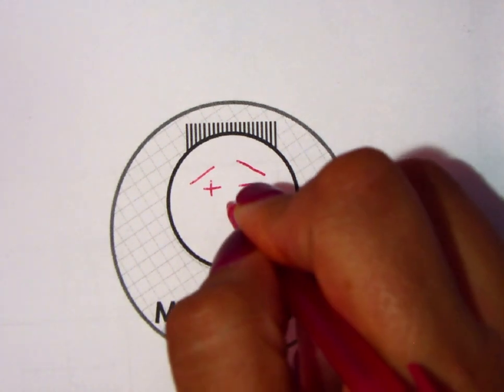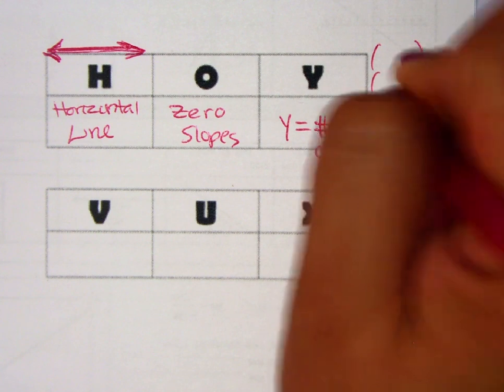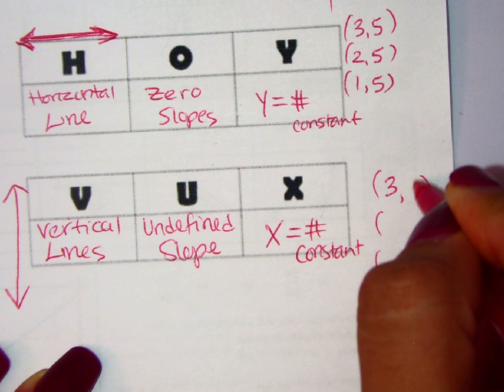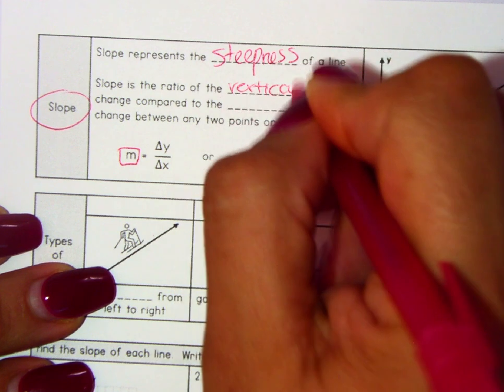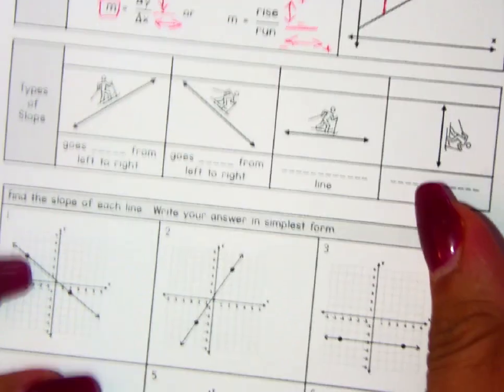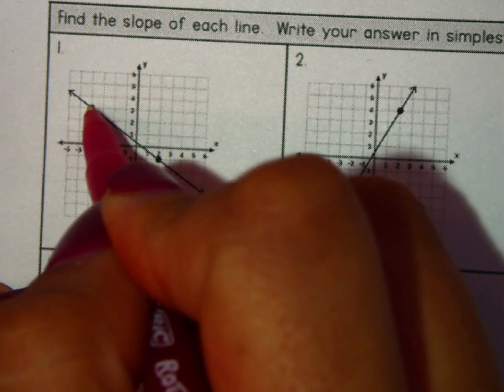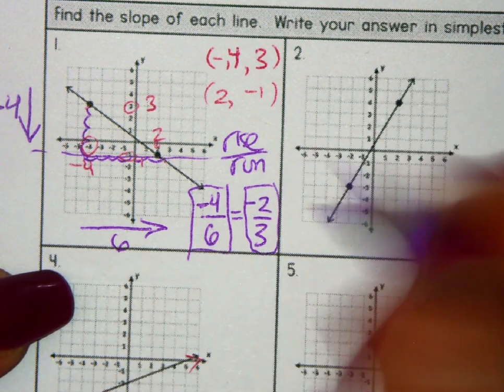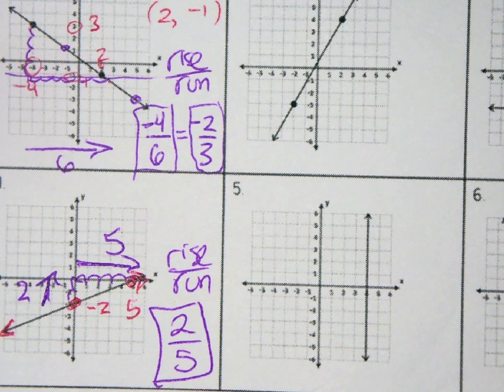4 Types of Slope and how to Find Slope in a Graph